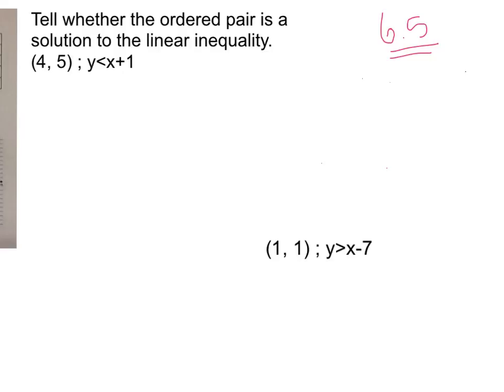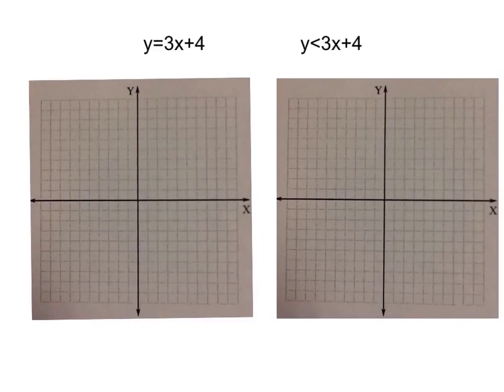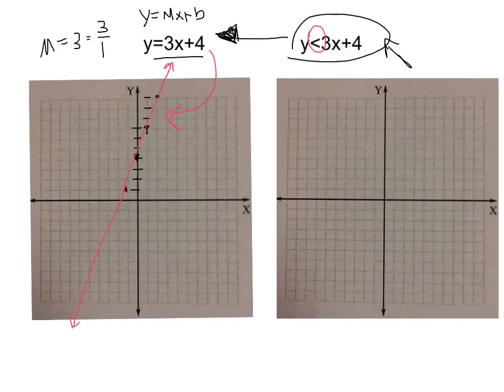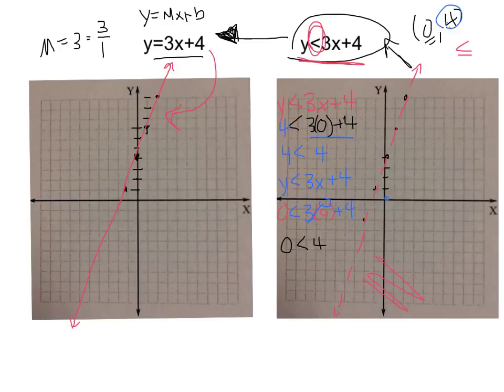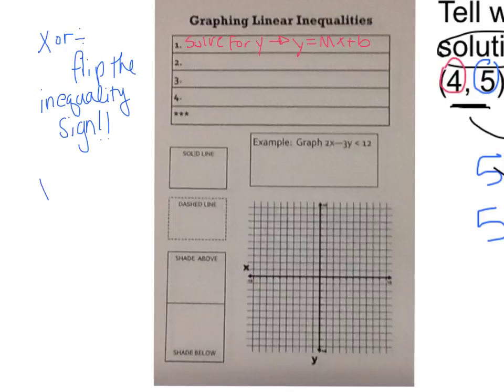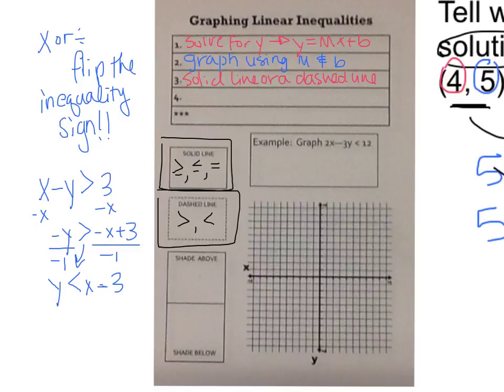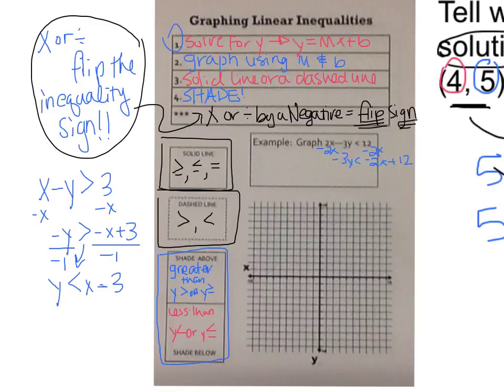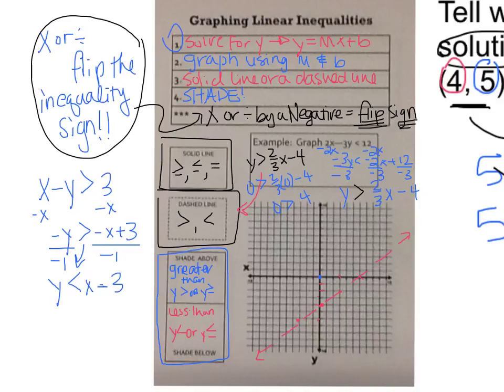MISN page - Sec. 6.5-6.6 - Graphing linear inequalities! Yippeeee!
Graphing linear inequalities and MISN page to assist with remembering what to do...